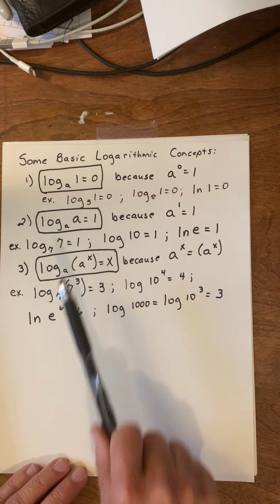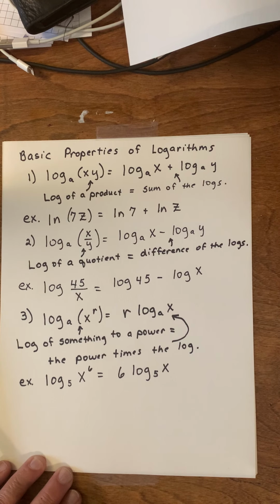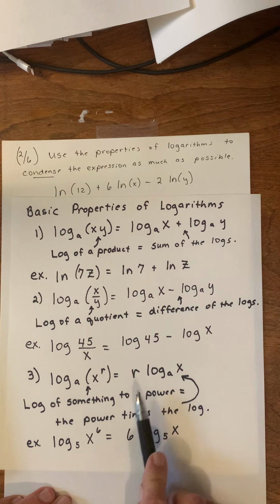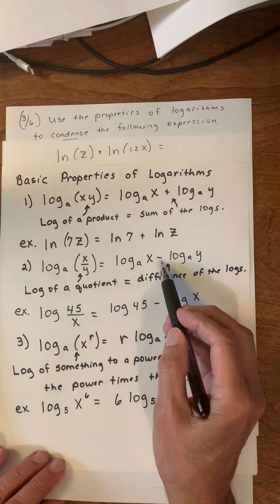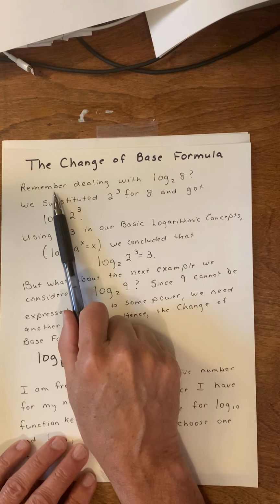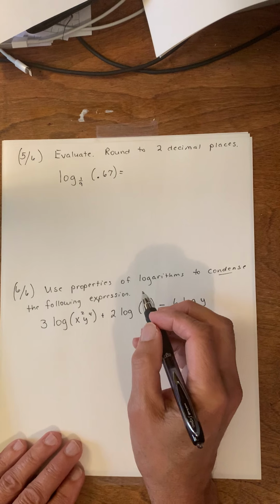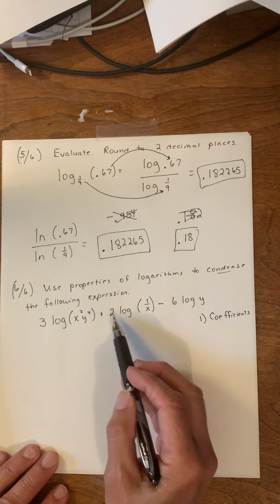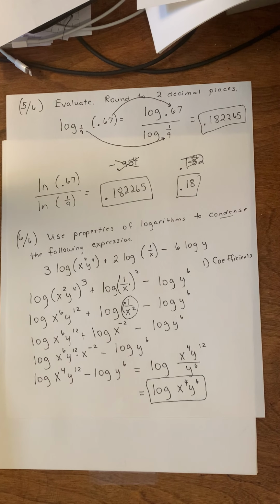7.4 Notes and Problems